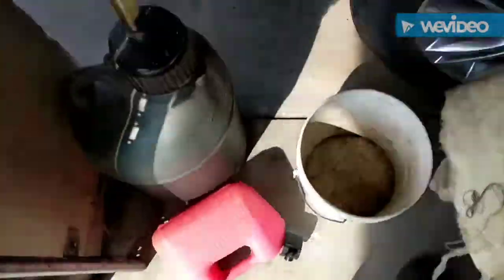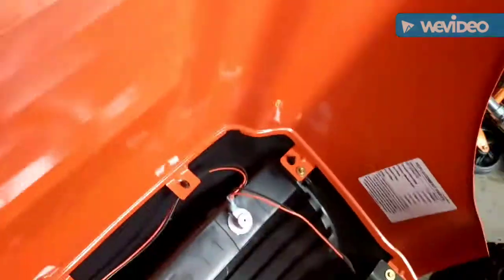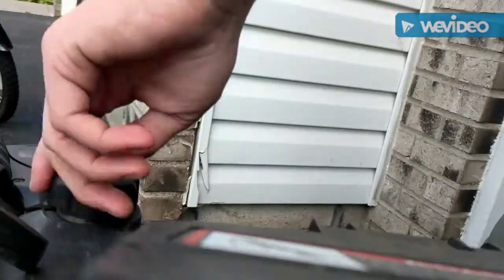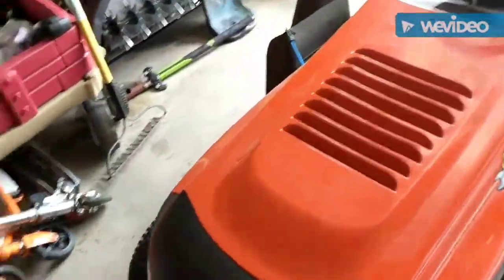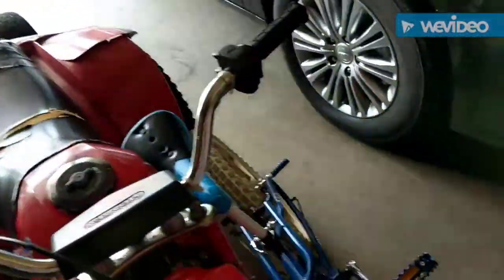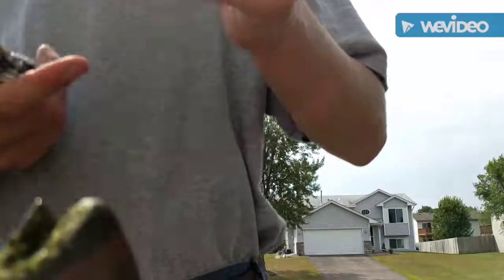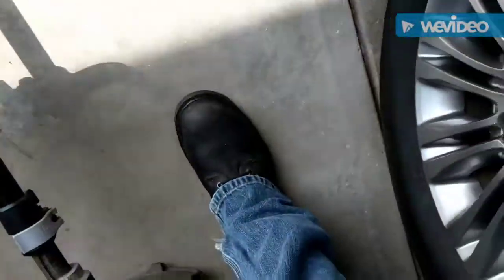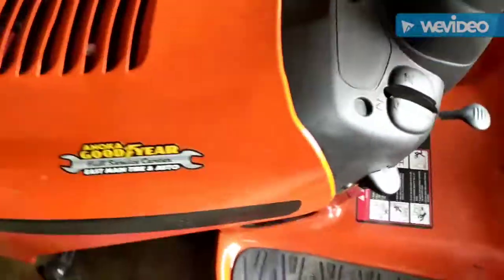Trying to beat rain again and stupid stool